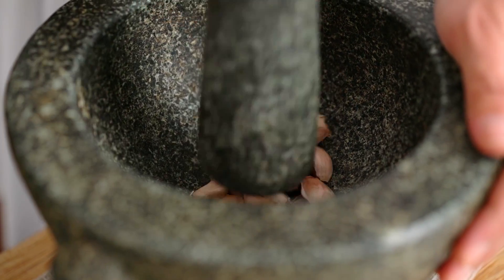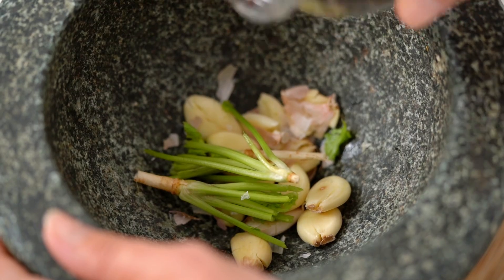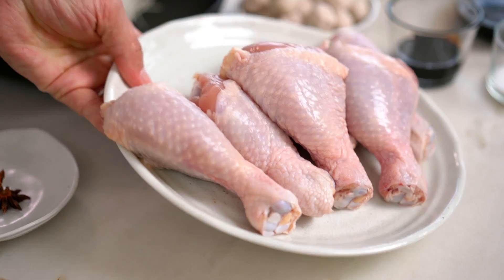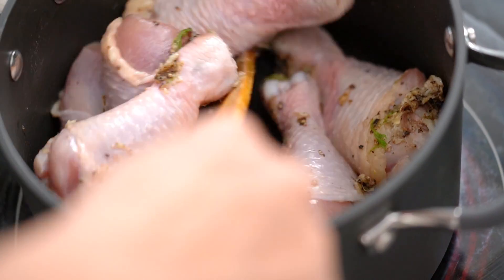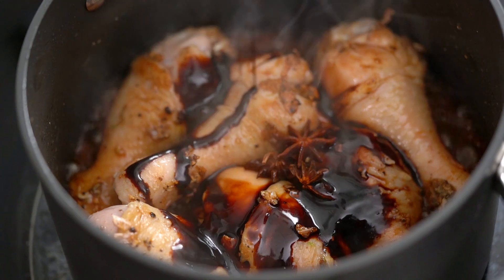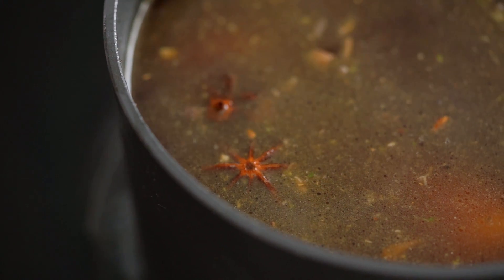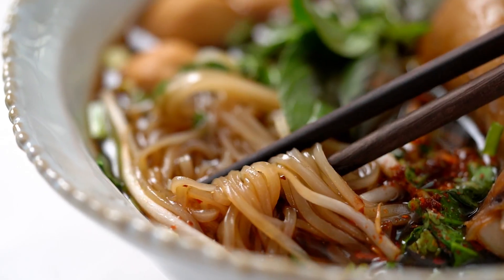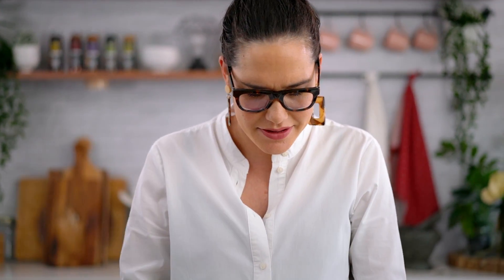Thai Chicken Noodle Soup That DOESN'T Take All Day To Make 💯 | Marion's Kitchen Classics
The Thai chicken noodle soup that doesn't take hours!

ABOUT MARION